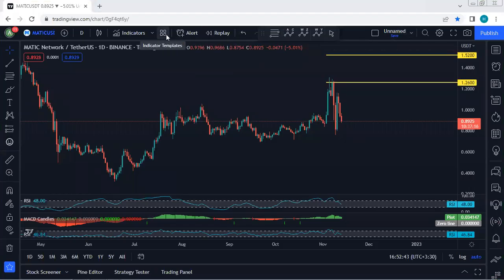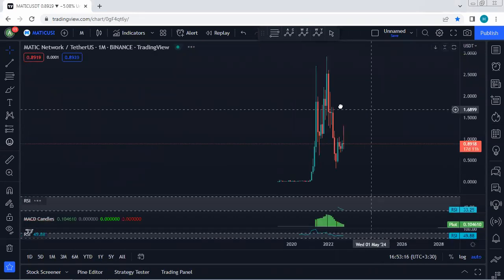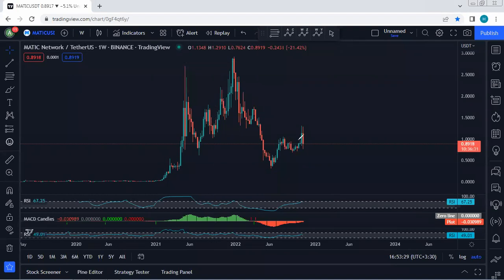MATIC - Polygon Technical Analysis for November 13 , 2022 - MATIC